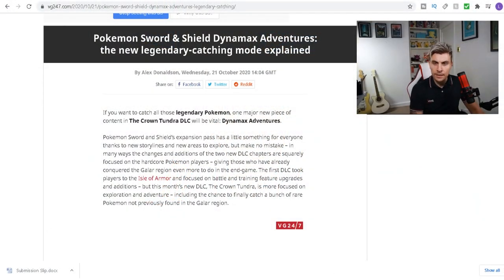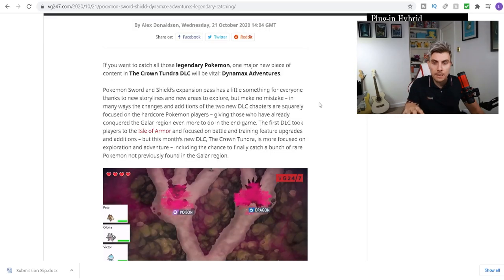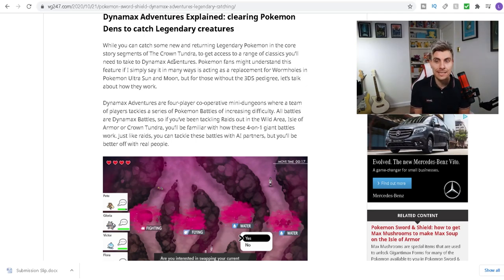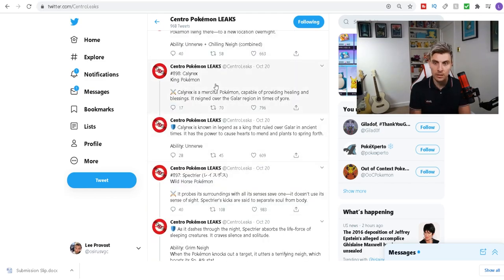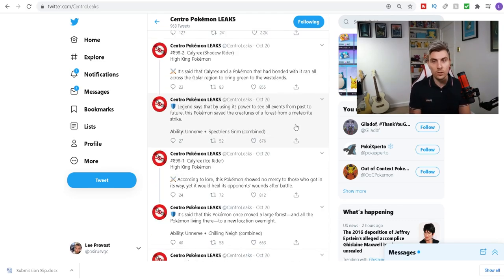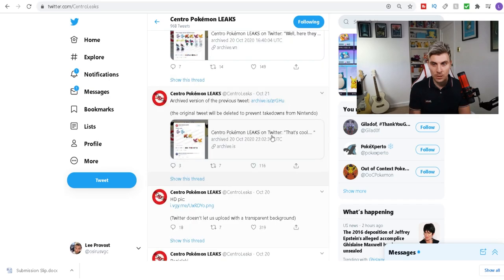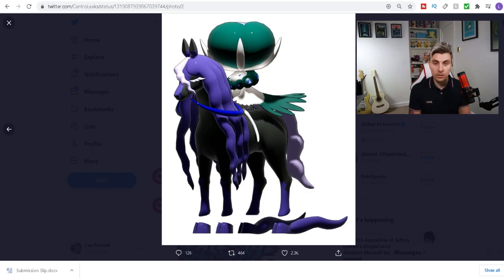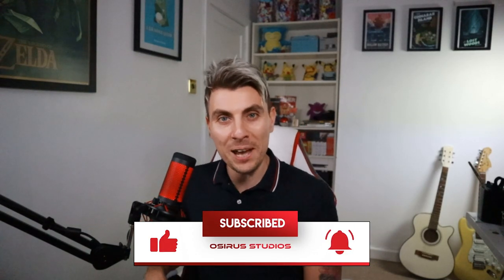DYNAMAX ADVENTURE INFO + LEAKED HORSES & CALYREX FUSIONS Pokemon Sword and Shield Crown Tundra DLC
NEW INFO ON DYNAMAX ADVENTURES + CALYREX FUSIONS & NEW HORSE POKEMON LEAKS.

In todays episode we take a look at the all of the new leaked information regarding Calyrex, the new Horse pokemon, Calyrex Fusions, new abilities and all new information about Dynamax Adventures in the crown tunda. We take a recap of everything we know on the eve of the crown tundra's release and look forward to a lot of the new features we will be getting with the pokemon sword and shield DLC Crown tundra.

GAME INFO
Name: Pokemon Sword and Shield
Developer: Game Freak
Publisher: The Pokemon Company, Nintendo
Platforms: Nintendo Switch
Release Date: November 15, 2019